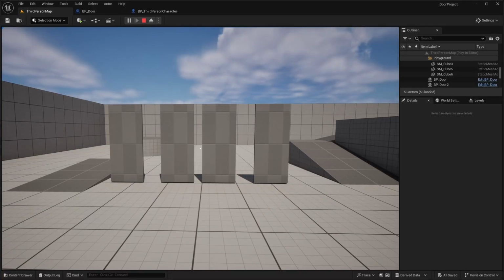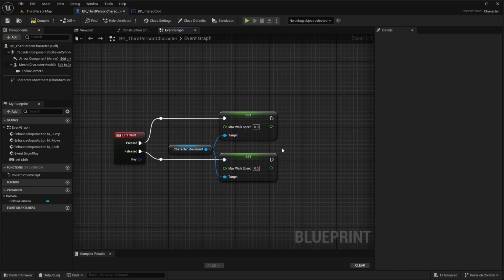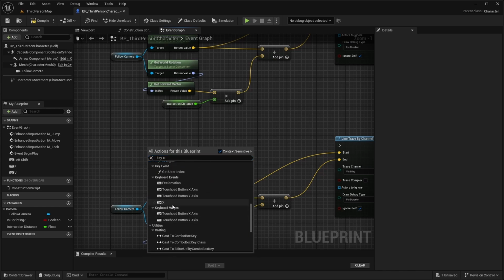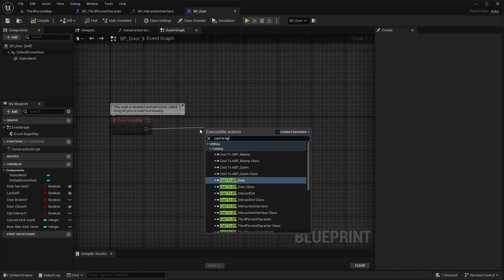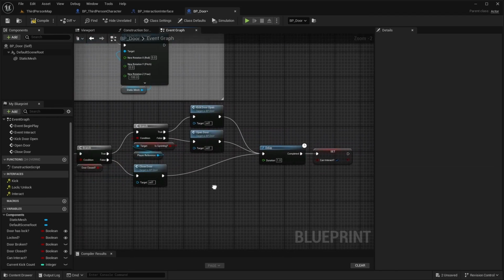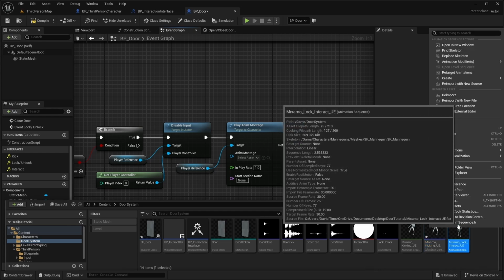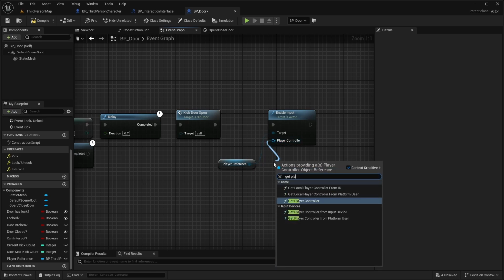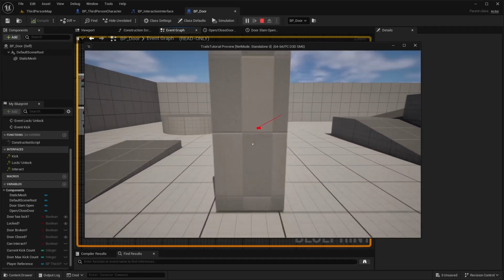How to Make Outlast-Style Doors in Unreal Engine 5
In todays video we discuss and learn how the door mechanics from Outlast Trials work and implement them into Unreal Engine 5!

If you enjoyed todays video support would be greatly appreciated! Even 1$ helps!